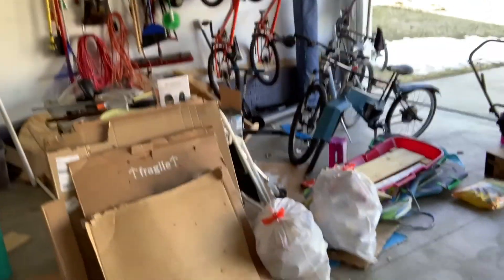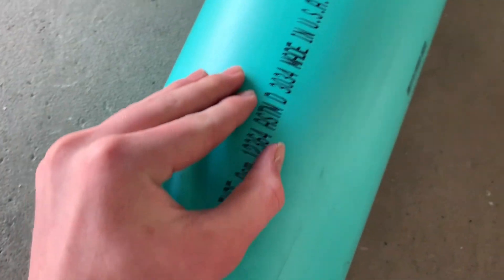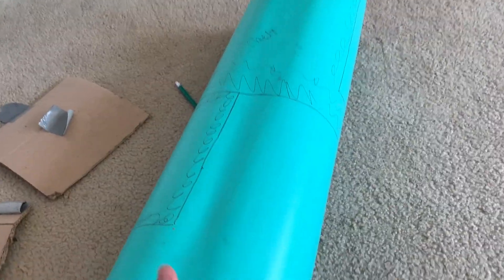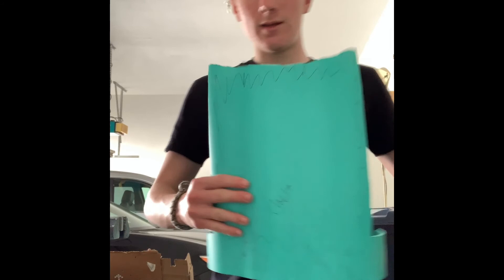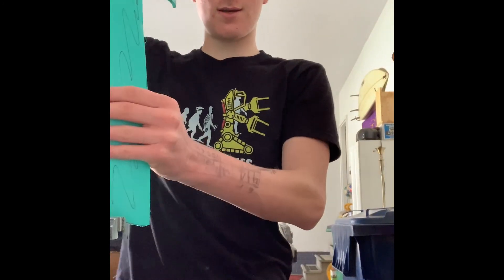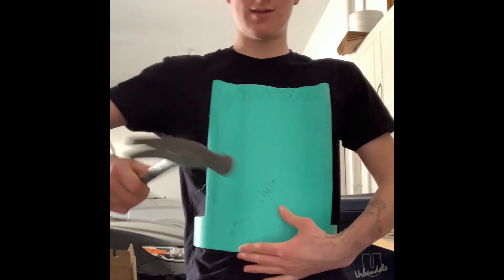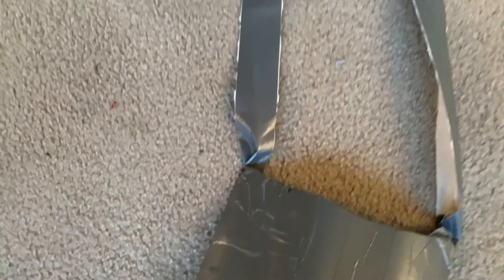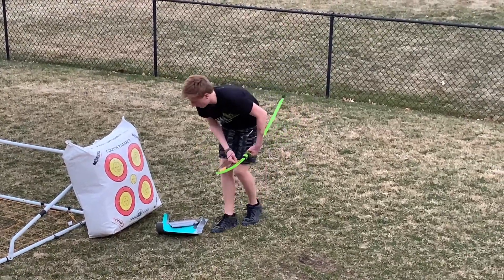PVC body armor!!